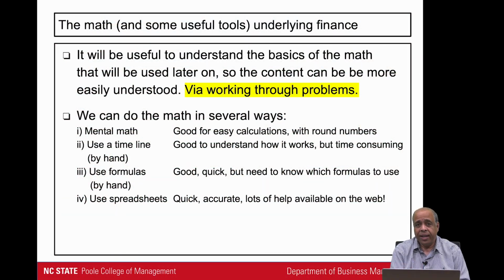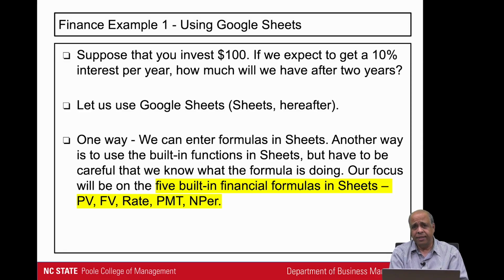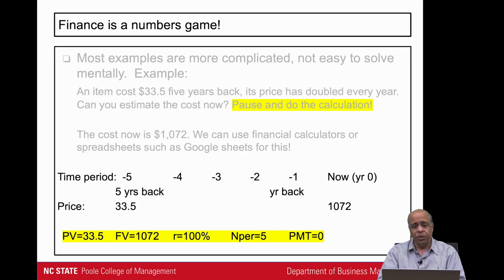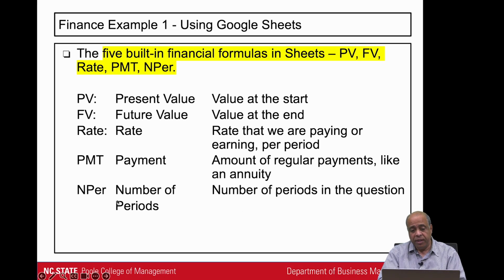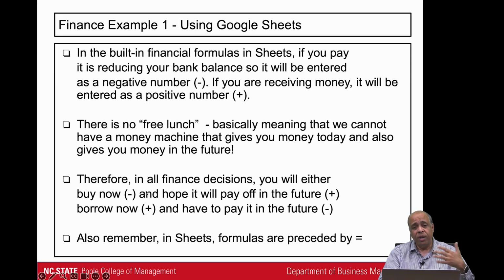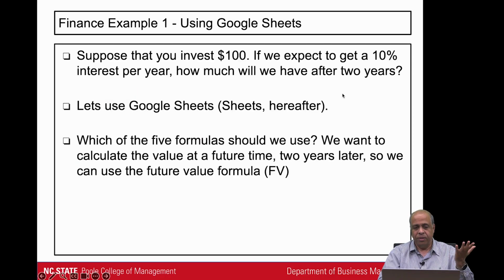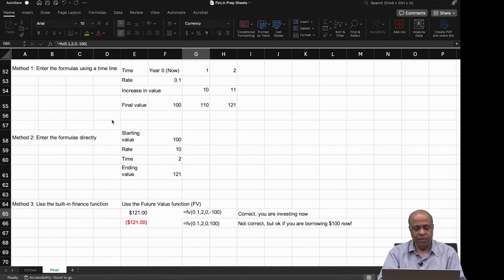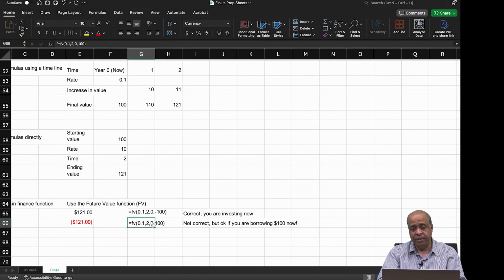Preliminary Video 5 Financial Literacy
Please watch before the first session